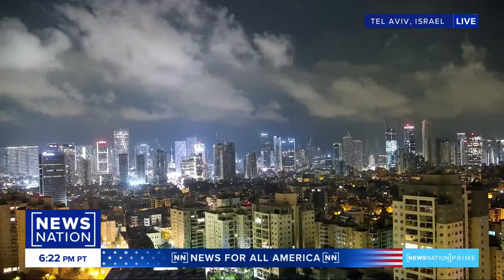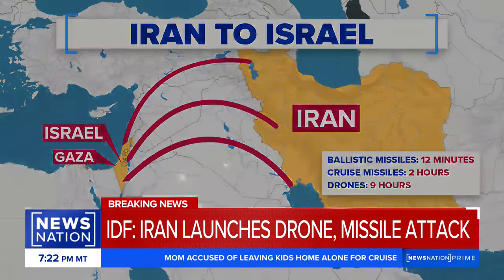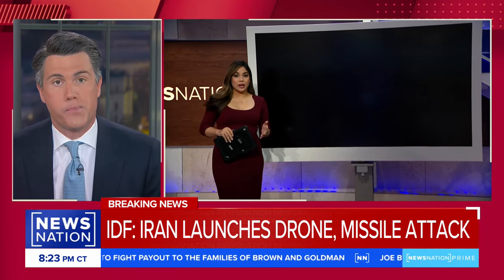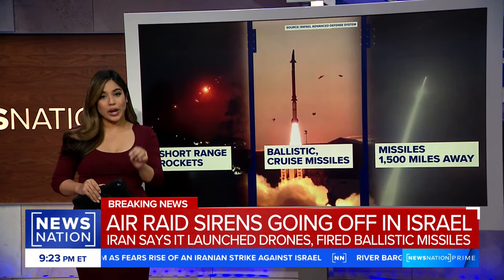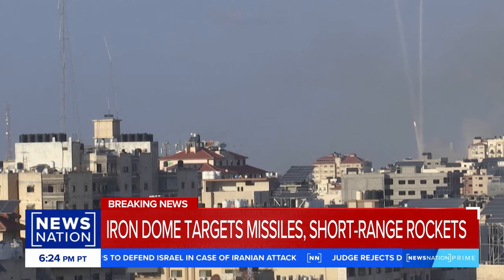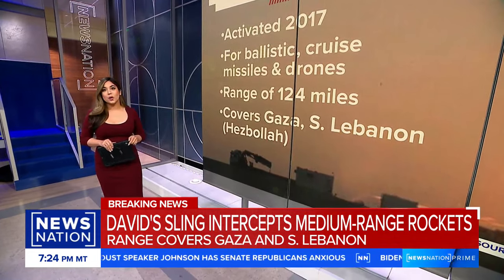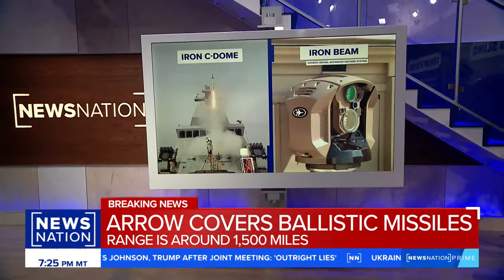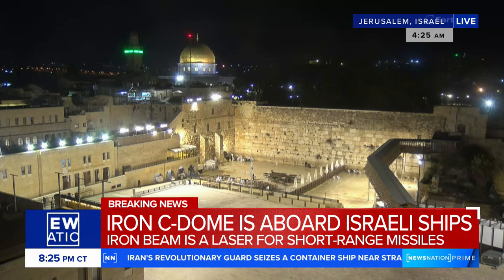What air defenses does Israel have? | NewsNation Prime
An incoming attack by Iranian drones and ballistic missiles poses the latest challenge to Israel’s air defense system, which already has been working overtime to cope with incoming rocket, drone and missile attacks throughout the six-month war against Hamas.
NewsNation's Natasha Zouves takes a closer look at Israel’s multilayered air defense system.

"NewsNation Prime" is America’s source for unbiased news offering a full range of perspectives from across the U.S. Weekends starting at 7p/6C.